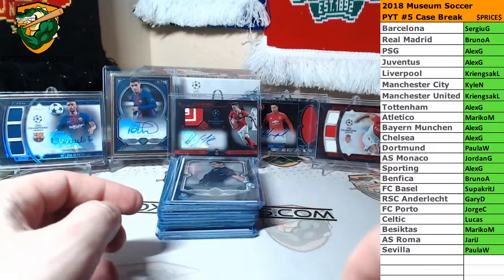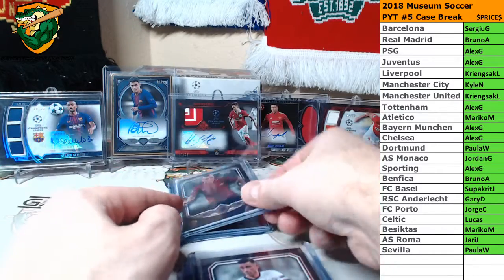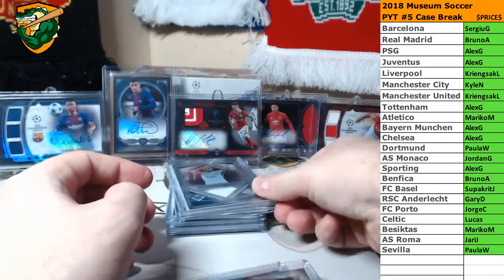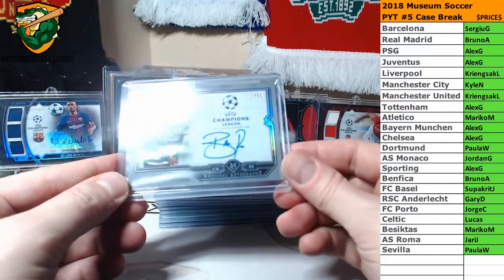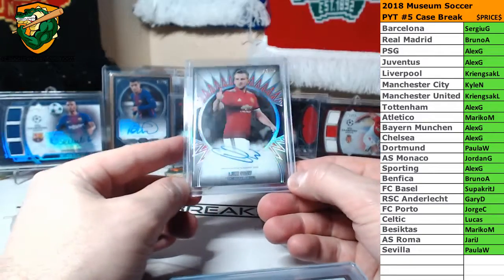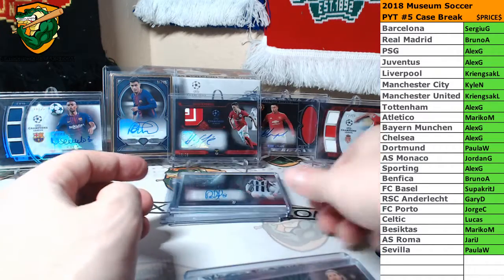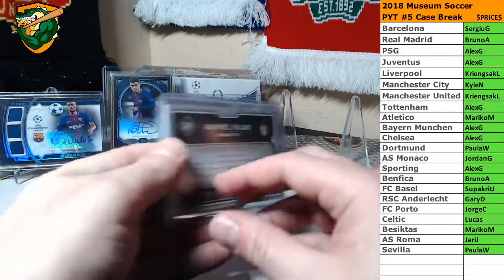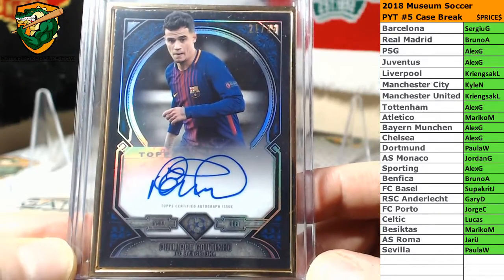RECAP: Museum Soccer PYT #5